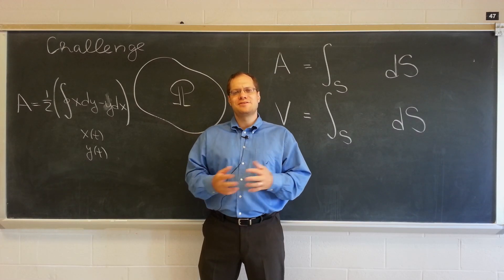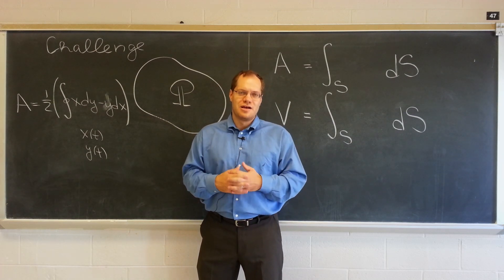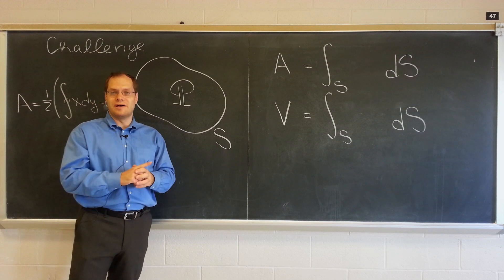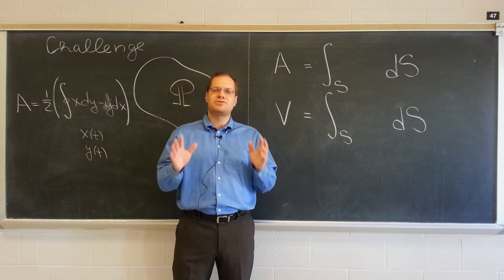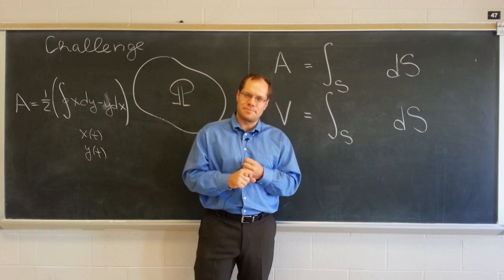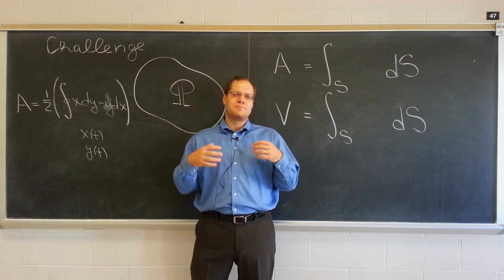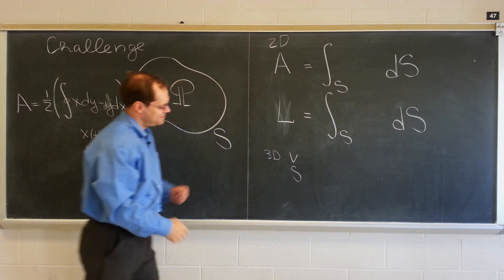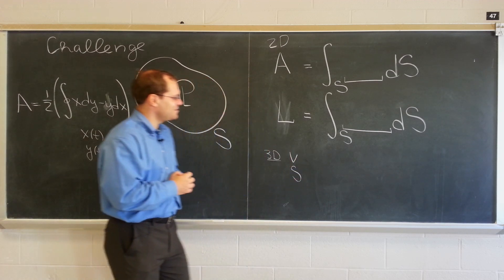A Vector Calculus Challenge: Area and Volume as Boundary Integrals